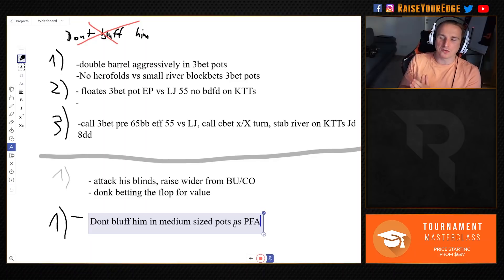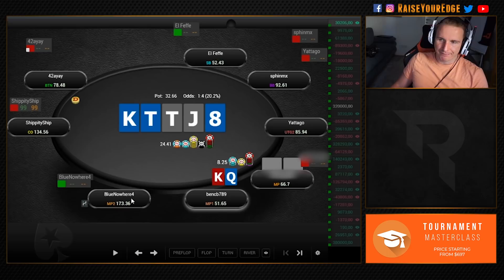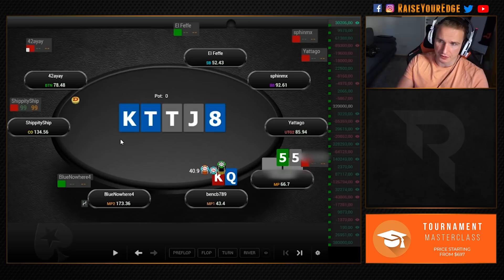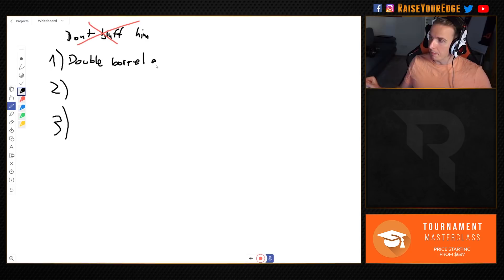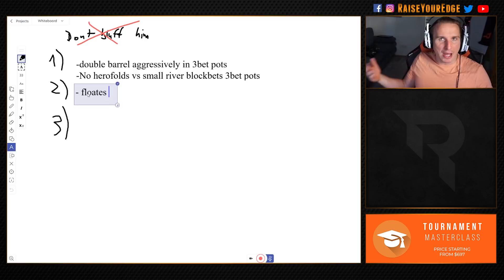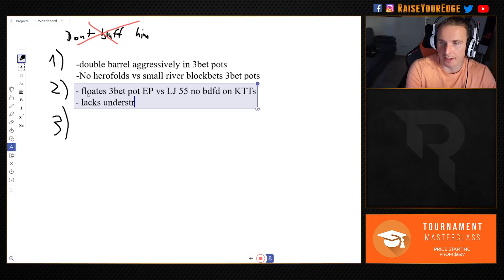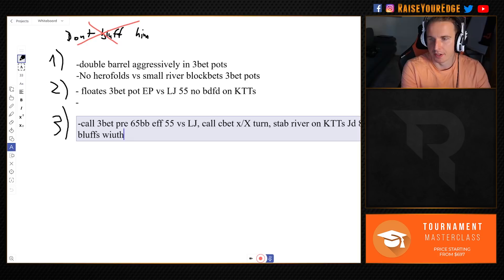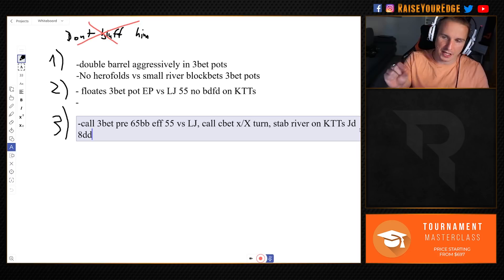How To Take Notes In Poker Like Bencb!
Are you unsure about how to take notes on the poker table? Bencb explains how he takes notes, which helps him crushing the highest stakes in poker!

Sign up for ICMizer now and save yourself 20% with code "RYESPECIAL"

Raise Your Edge is the premium online tournament poker training system for MTT’s. Our Tournament Masterclass is used by many crushers of online poker including Steffen Sontheimer (Go0se), Jeff Gross, Lex Veldhuis, Jaime Staples, Keven Martin and many more! Developed by the biggest winner in online poker for the last 3 years, bencb789, RYE is built to help win at the biggest stages; including WSOP, EPT, PCA, WPT and of course throughout all major online poker sites!